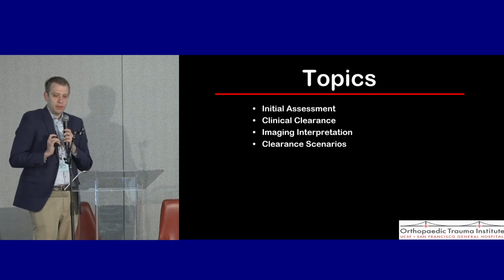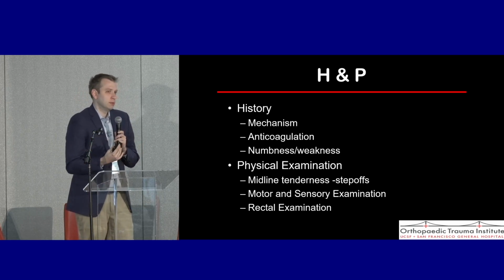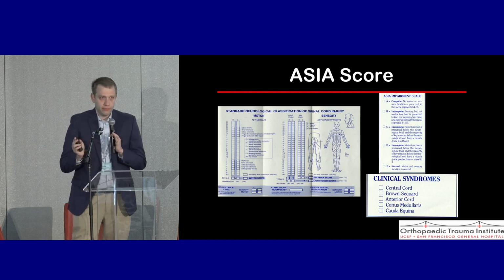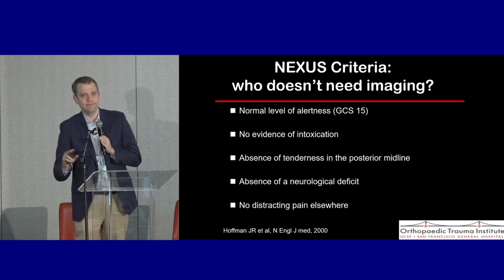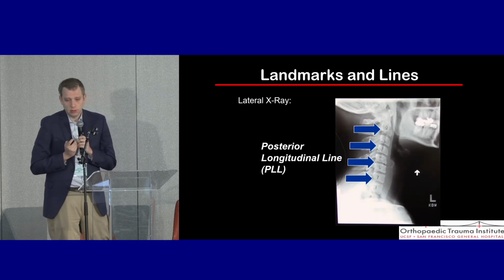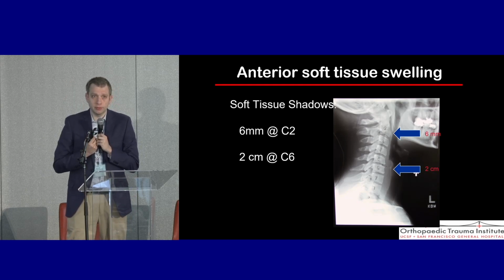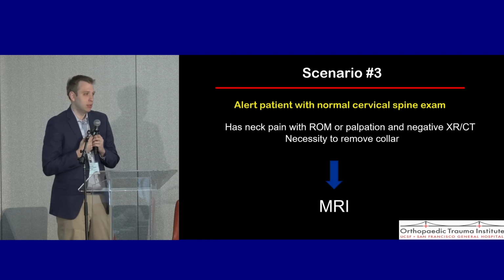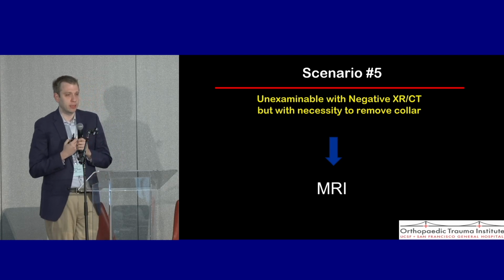02 Neck Injuries Clearing the cervical spine David Gendelberg, MD